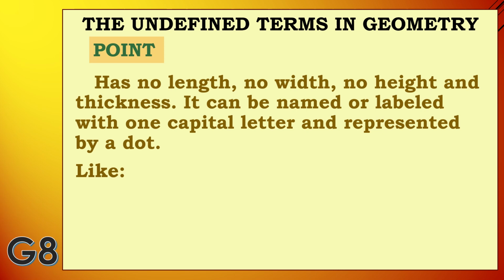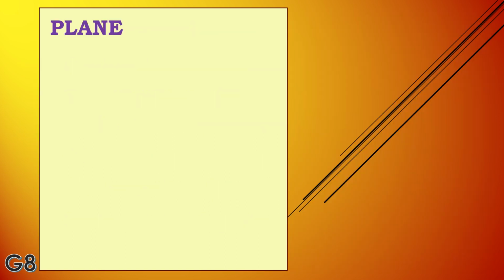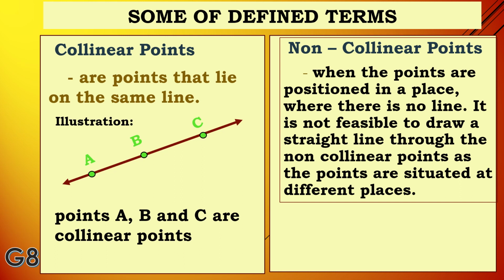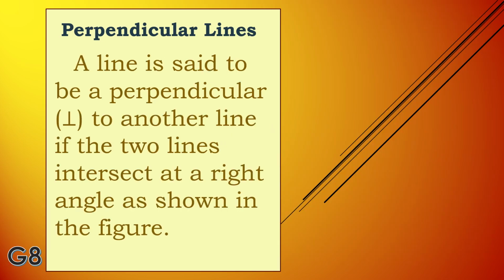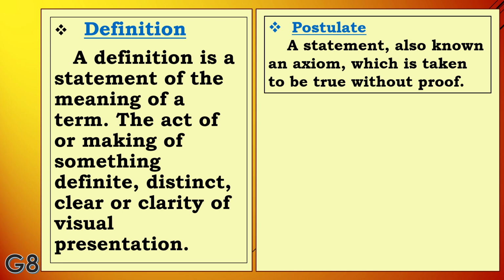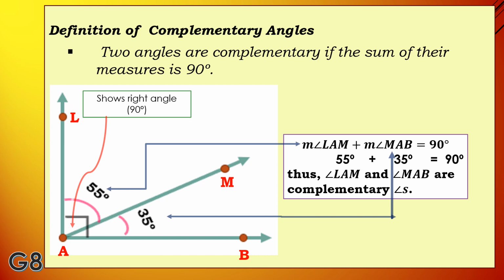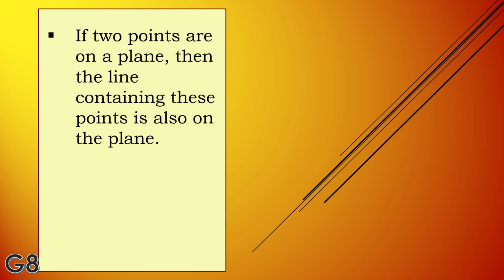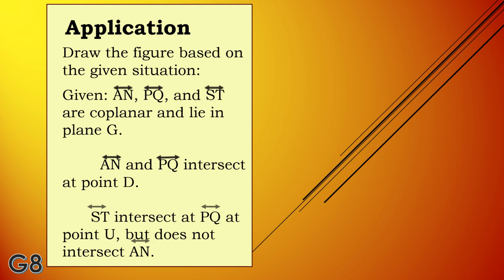G8 Q3 VLesson BasicGeom 1 Teleradyo